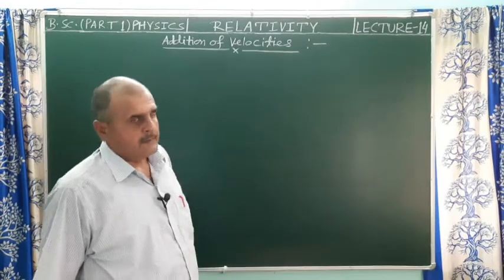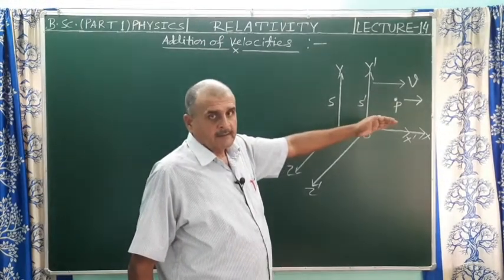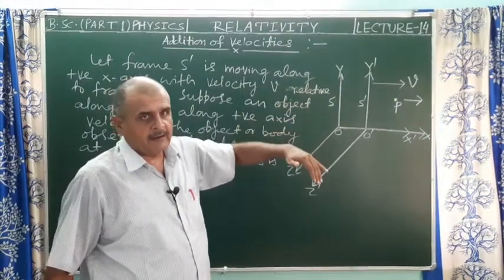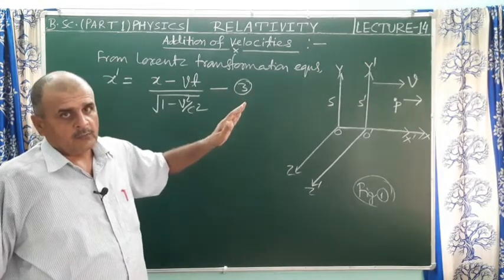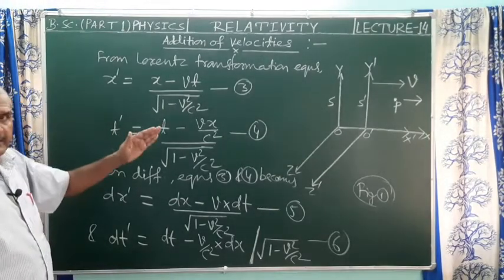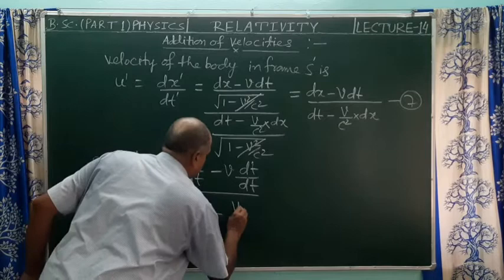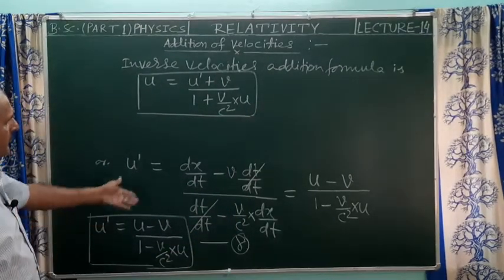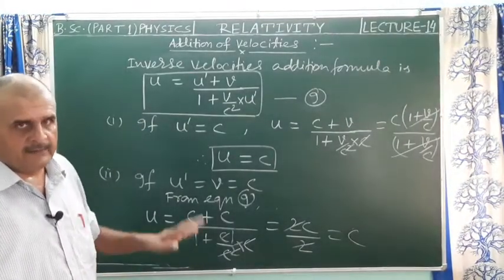Addition of Velocities (V.V.I.),Lect.14, Relativity, B.Sc.(Part 1)Physics Honours/Subsidiary/General